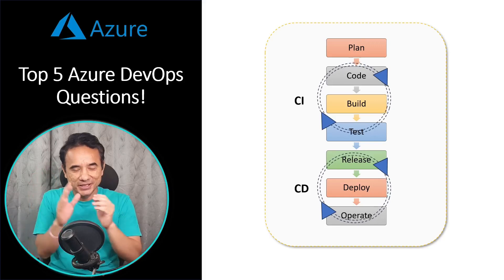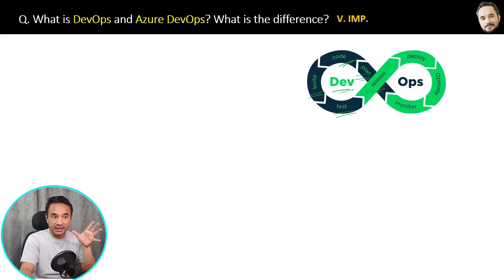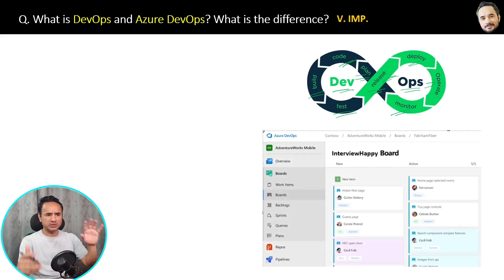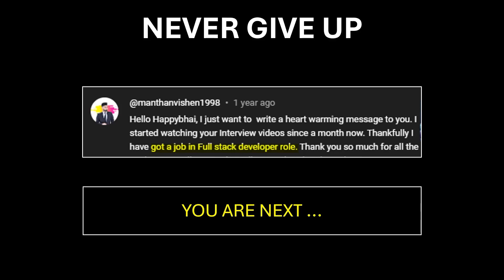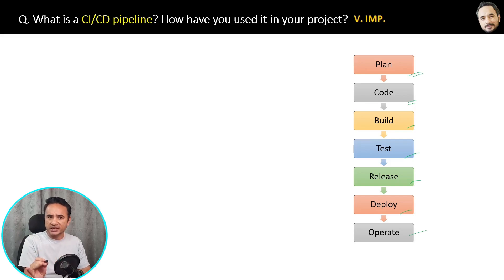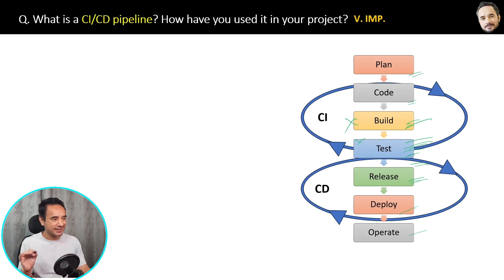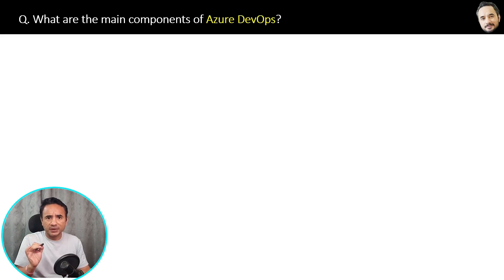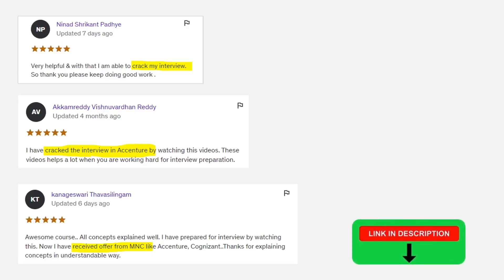Top 5 Azure DevOps Questions – Crack Azure DevOps Interviews Easily